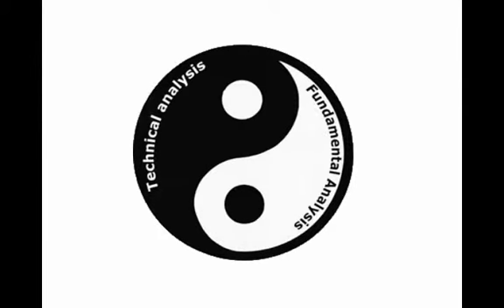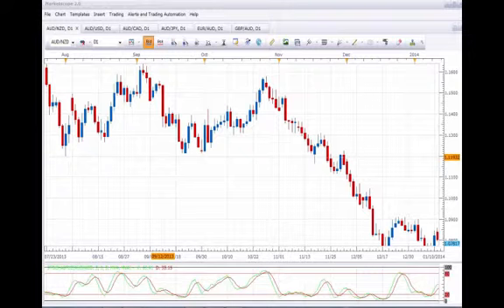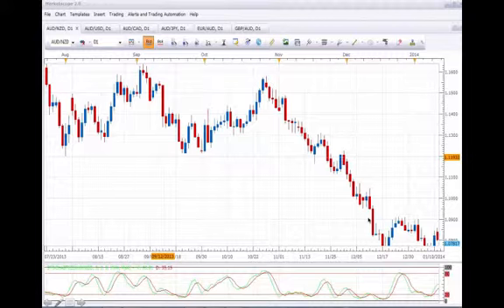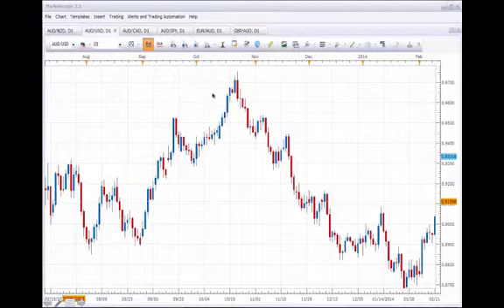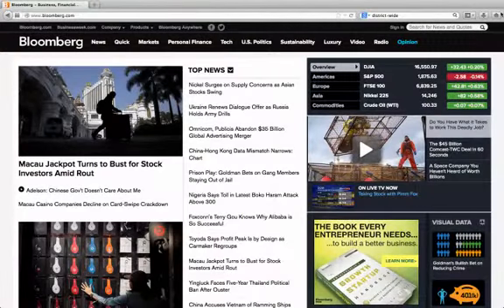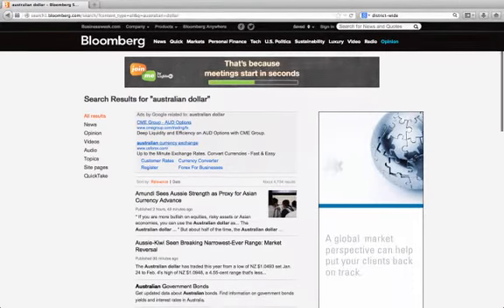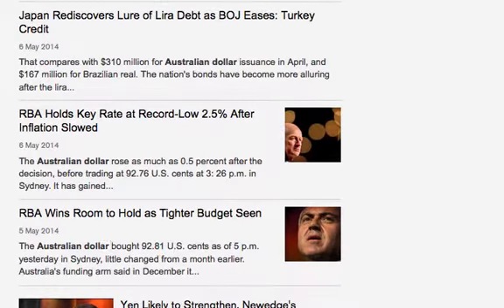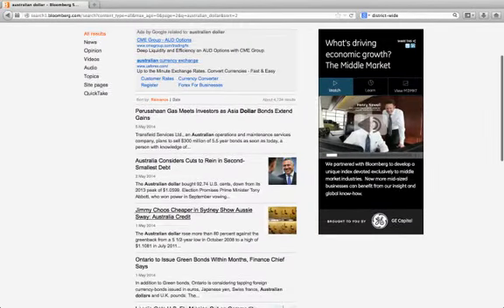Fundamental Trading Analysis